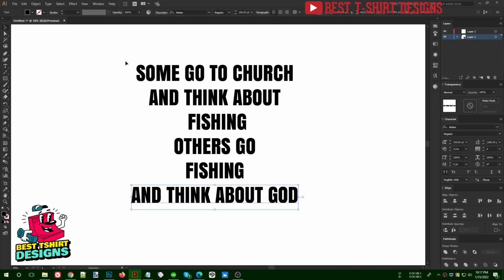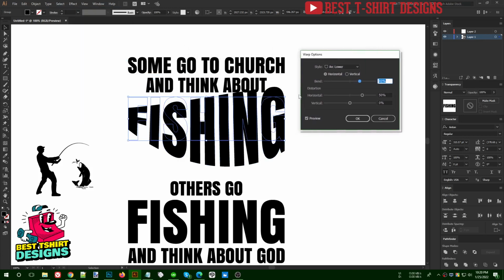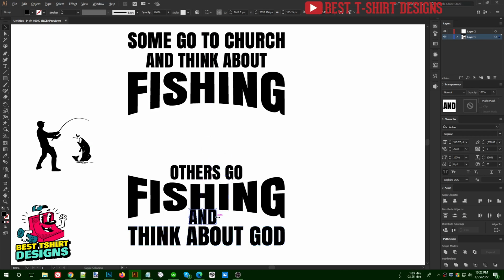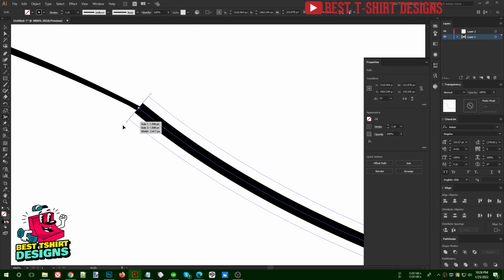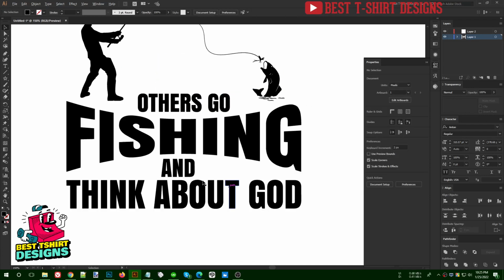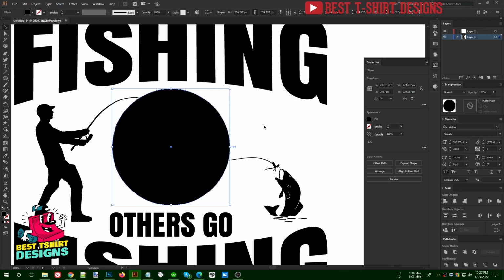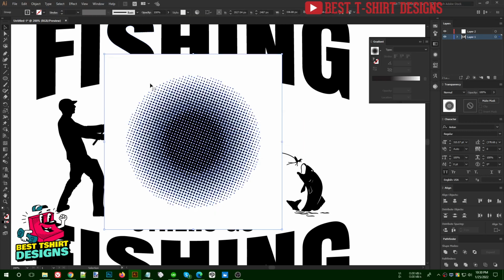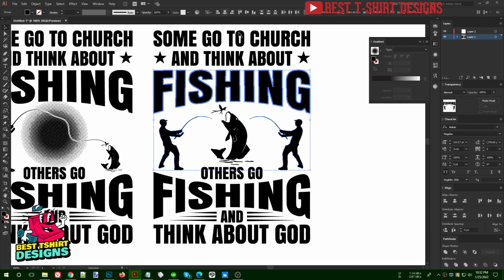T-SHIRT DESIGN Basic To Advance | Part 16: TEXT EFFECTS IN DESIGN | T-Shirt Design Tutorial